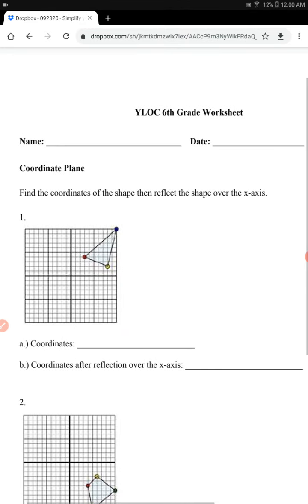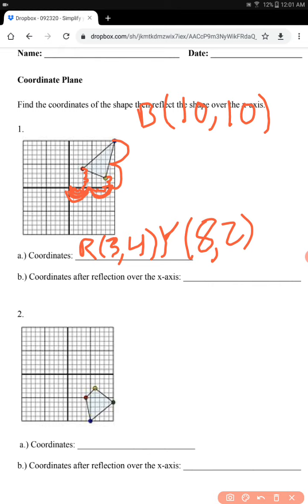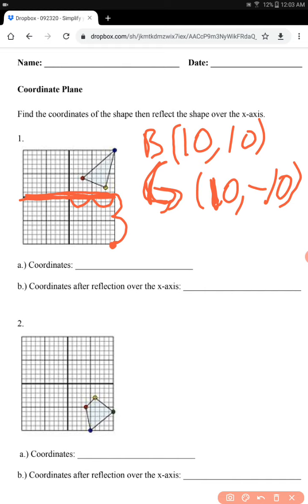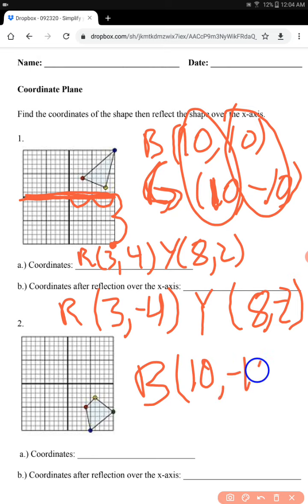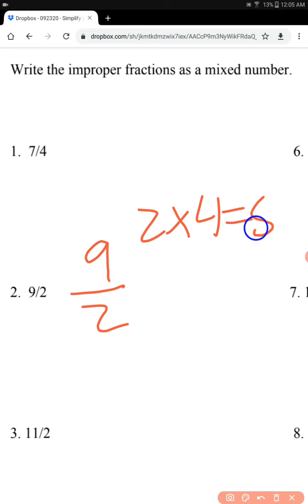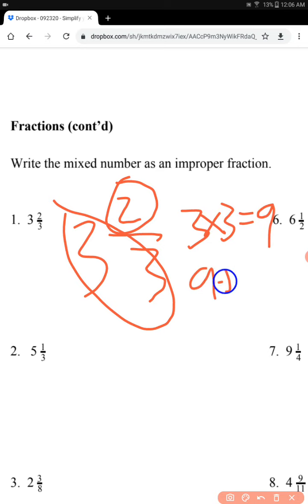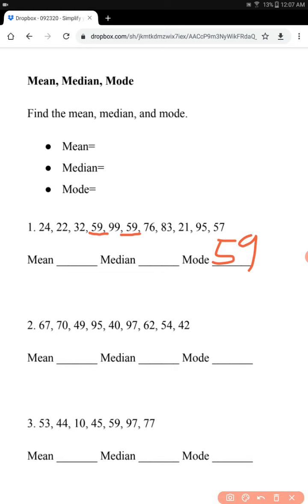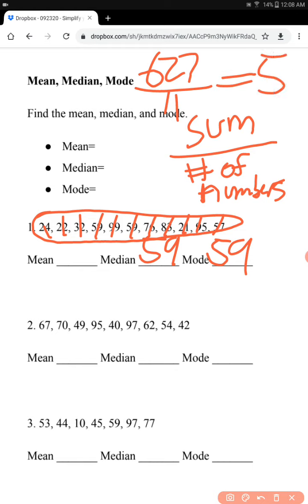6th Grade Math | Lesson 6 #2